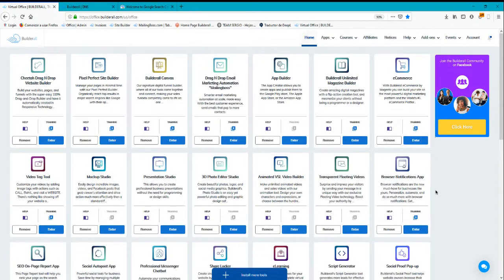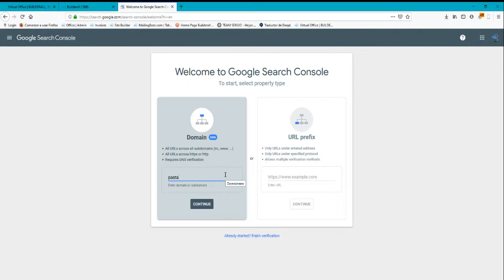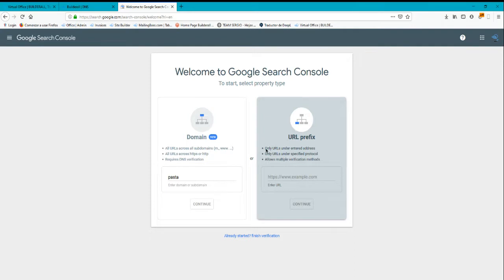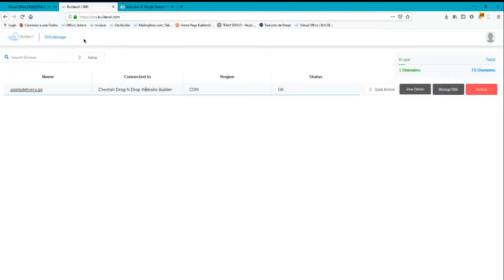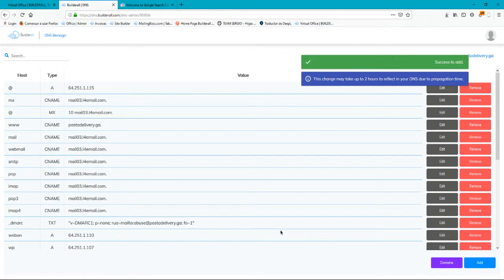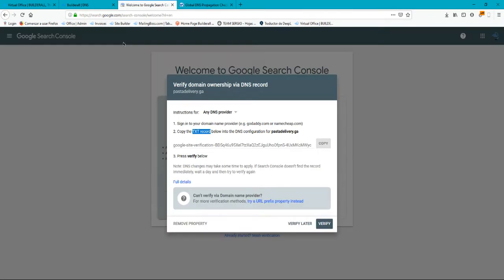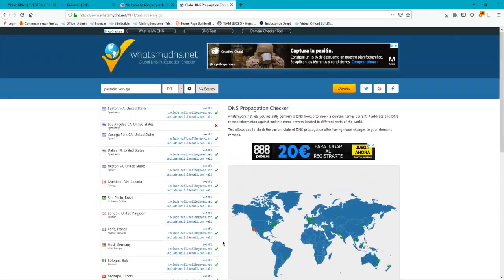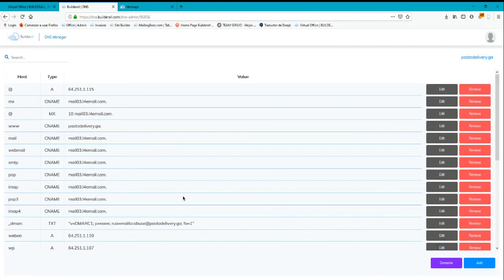Verify your Domain in Google Search Console via Records - Builderall 2020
Try it for 14-days Free!